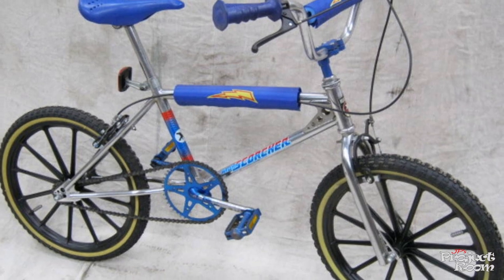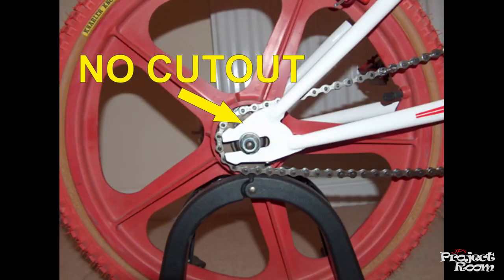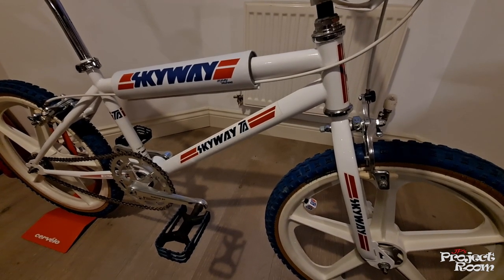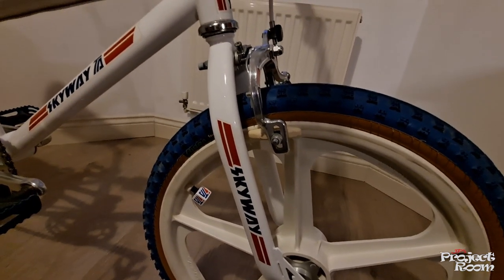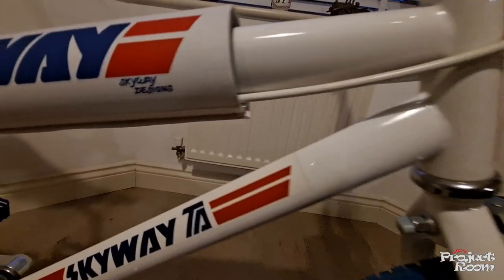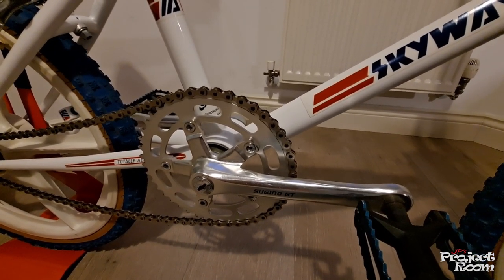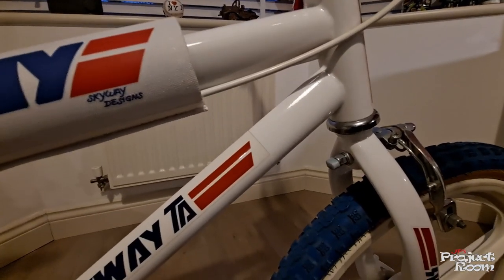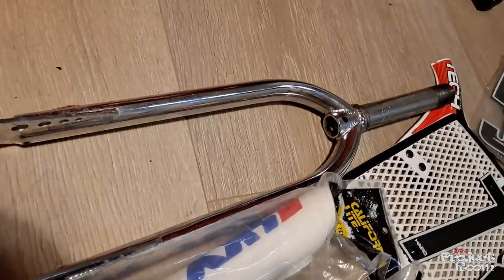Skyway TA BMX - Back to the 80's with this old school BMX plus a few memories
Back in the 80's I loved BMX's but never owned one of the iconic bikes. Skip to the 2000's and I restored a few and have kept hold of my Skyway TA. In this video I think back to the good old days and have a detailed look at my TA. Enjoy!